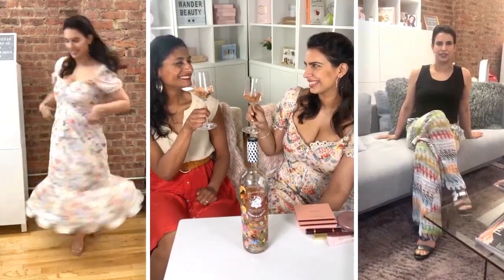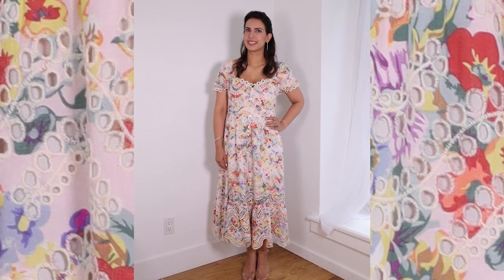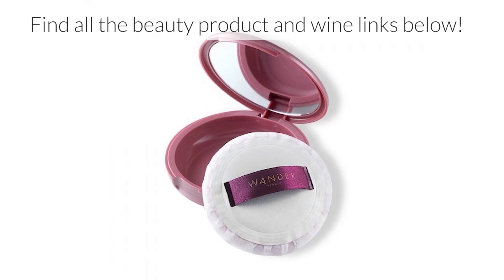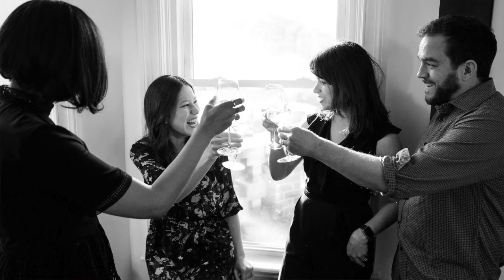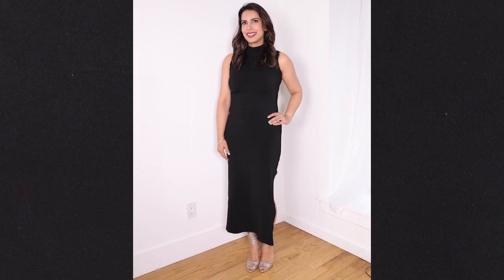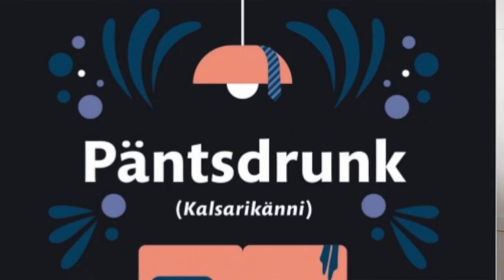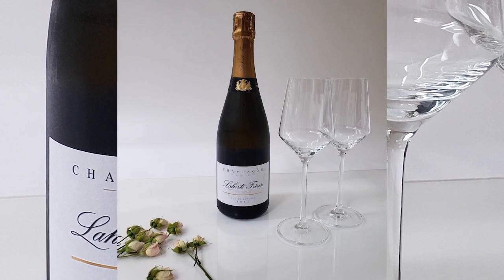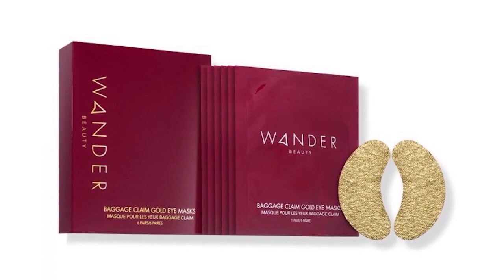What to wear: Wine Tasting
If you love going wine tasting, you will love this video that will show you the outfit of the day for all your wine adventures. Whether you are headed to Napa Valley tasting rooms or your wine travel takes you to the vineyards of France, you need to know what to wear to a winery.

We will take you through the wine etiquette for fashion and beauty and give you a lookbook for wine country tastings, what to wear to a wine party and if you are just practicing the Finnish art of pantsdrunk at home. We will give you your wine tasting outfit, dinner party outfit and your lounging at home drinking wine outfit from head to toe!  And as a bonus, you will learn how to look your best the day after wine tasting, too.

BEAUTY PRODUCTS:
Base For All Looks:

WINES:
Look 1: Wine country tasting with rosé